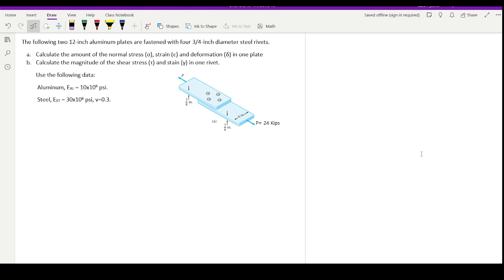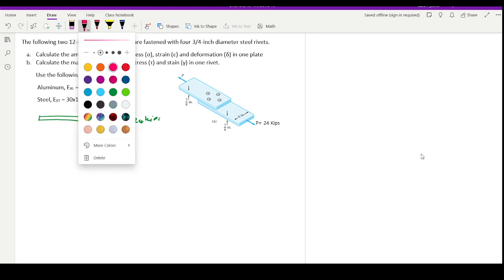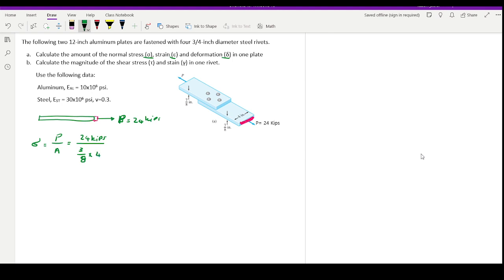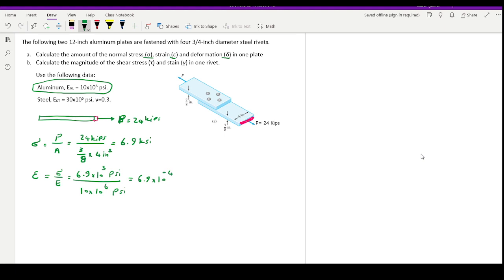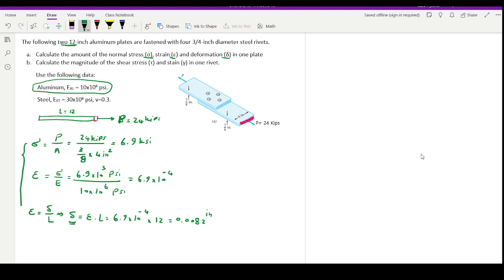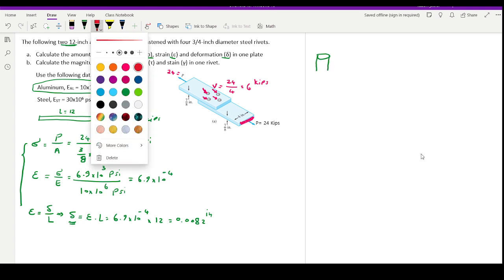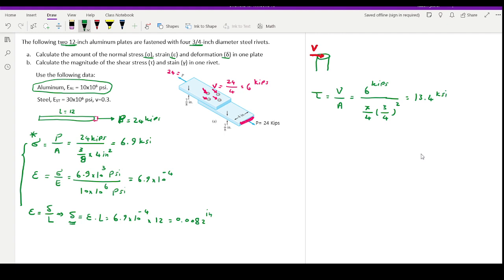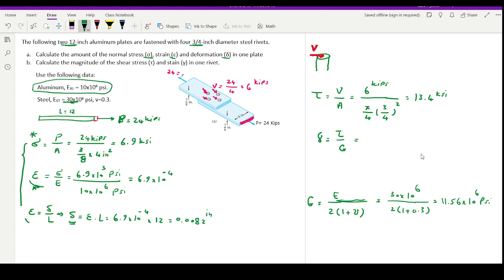Normal and Shear Stress and Deformation